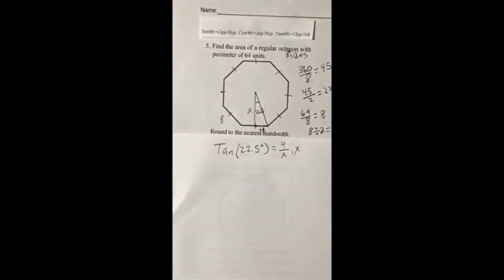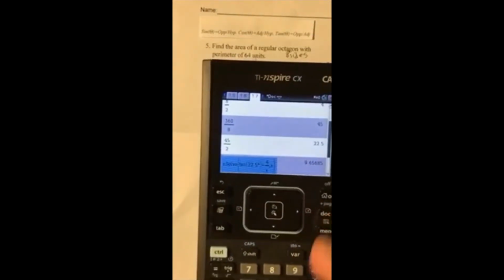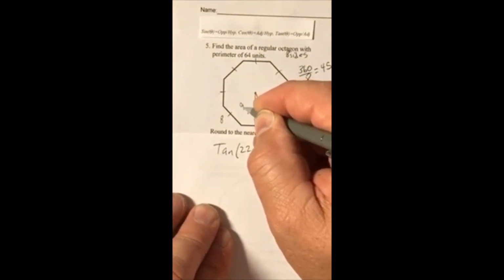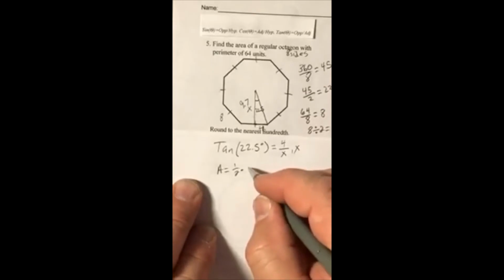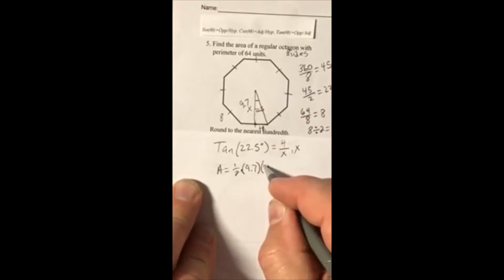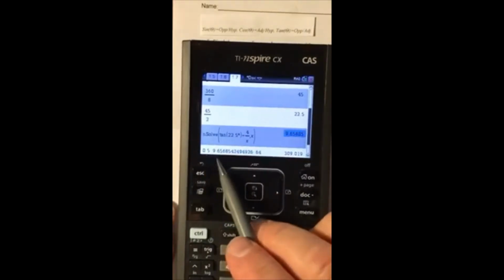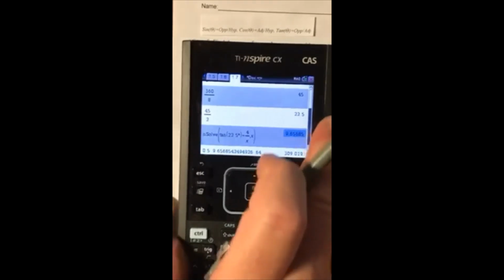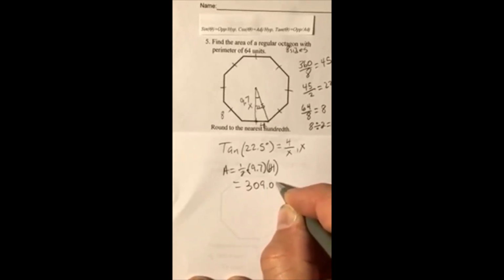Area Regular Octagon #5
Area Regular Octagon, Area of regular polygons, how to find area of a regular Octagon, how to find area of a regular polygon, Trigonometry, sine, cosine, tangent, Pythagorean theorem